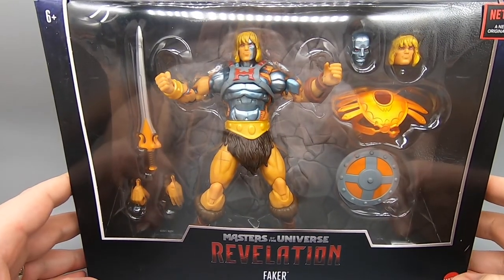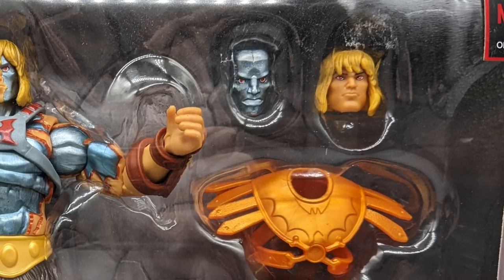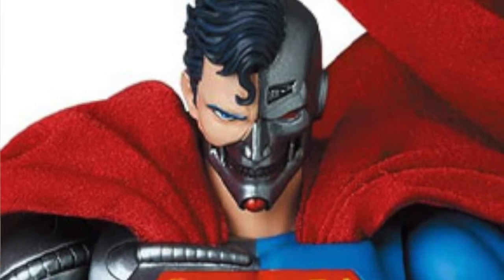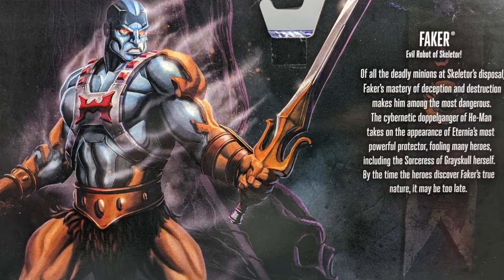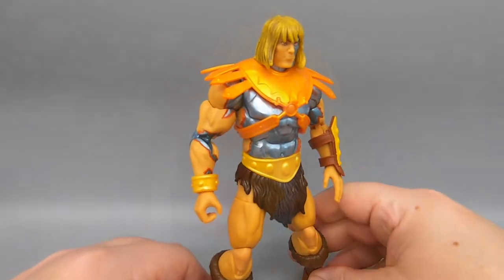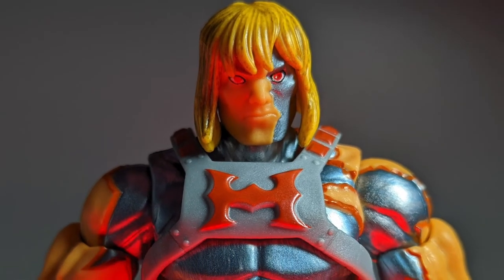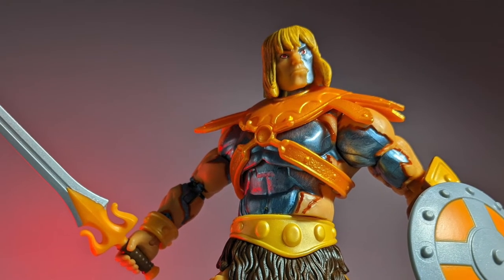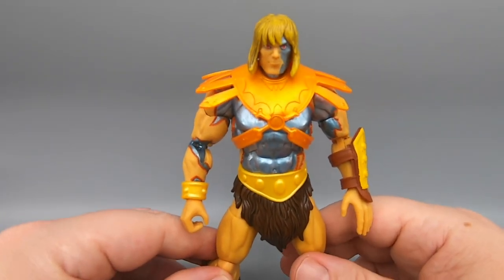MASTERVERSE FAKER - The Dan Classic Show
So for my birthday, I decided to give the present of FAKER, my favorite figure in the Revelation / Masterverse line so far. This thing reminds me so much of Cyborg Superman which is a good thing because Henshaw is one of my favorite DC baddies and this take on Faker is brilliant.